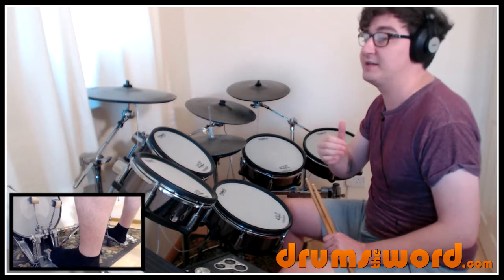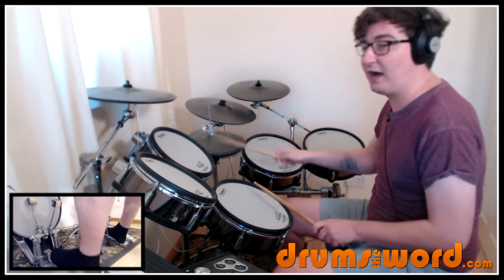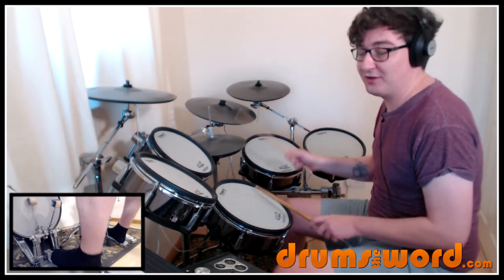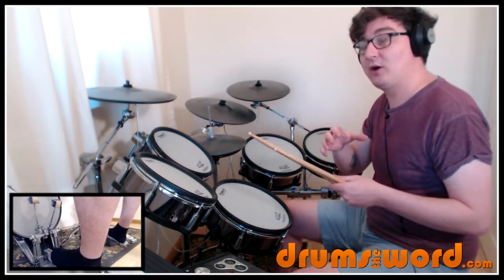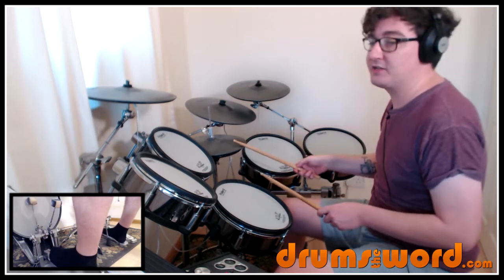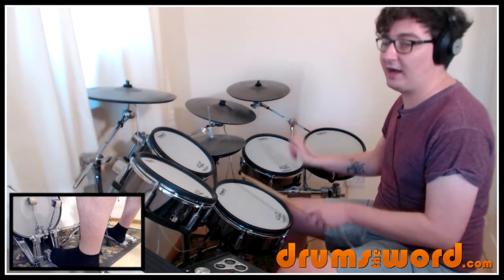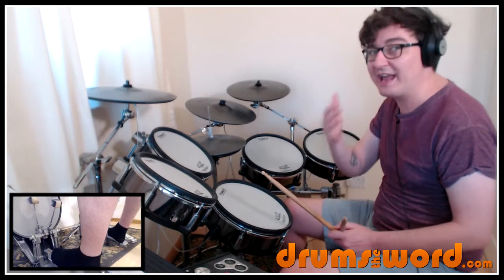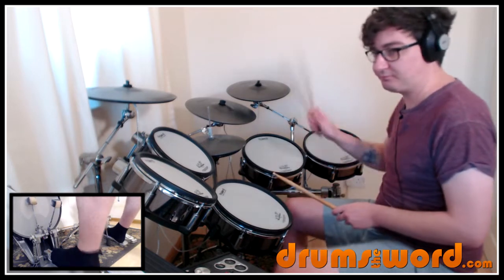★ Make It Wit Chu (QOTSA) ★ Drum Lesson PREVIEW | How To Play Song (Joey Castillo)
In this EXCLUSIVE video drum lesson I'm going to show you how to play the song "Make It Wit Chu" by Queens Of The Stone Age, featuring Joey Castillo on drums.